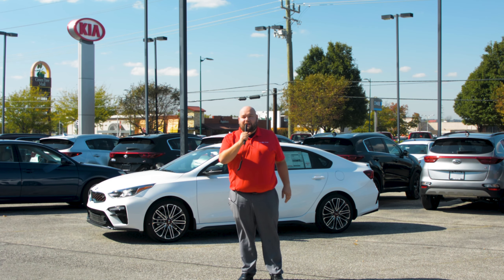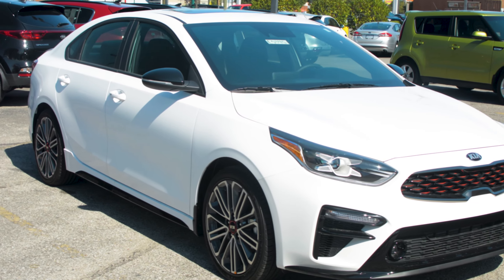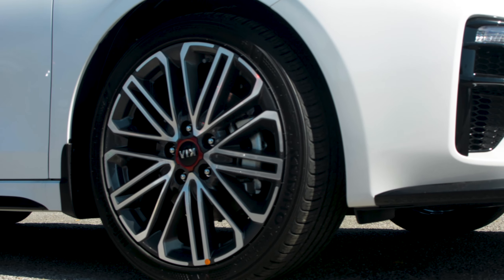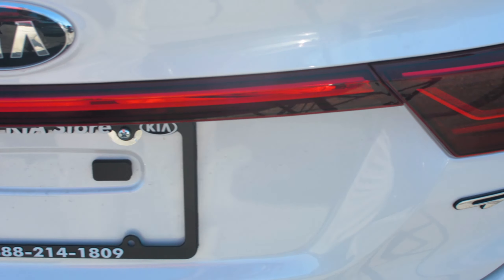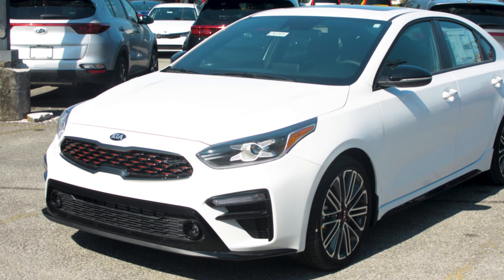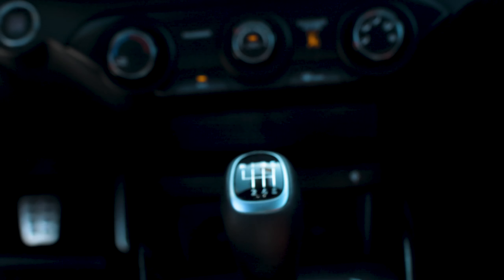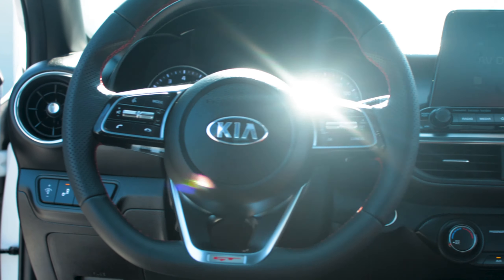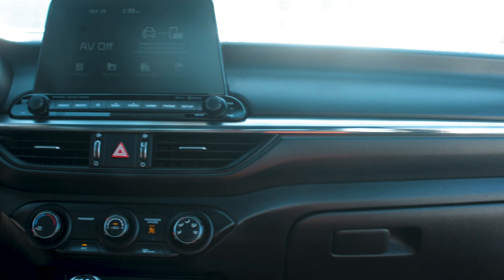Kia Forte GT Overview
The Kia Forte GT is unique. The 1.6L turbo engine and sport tuned exhaust makes this something you will want to see and hear.